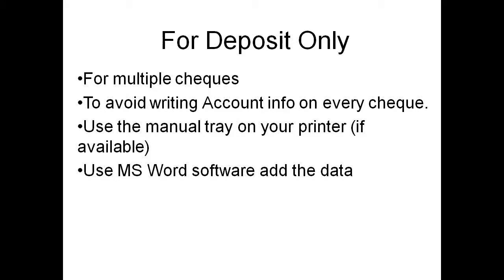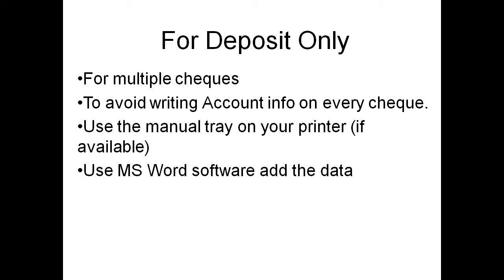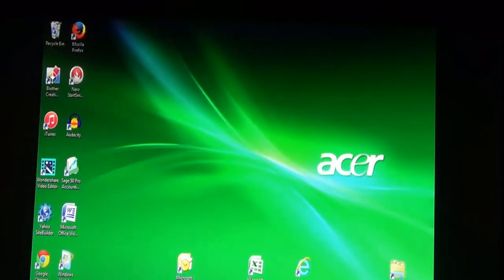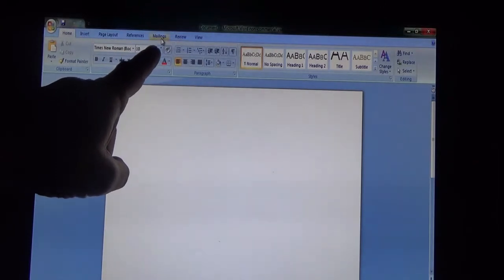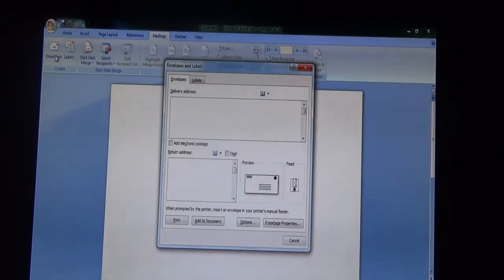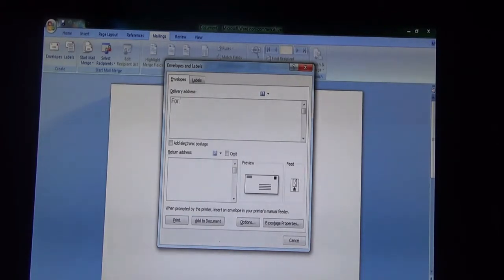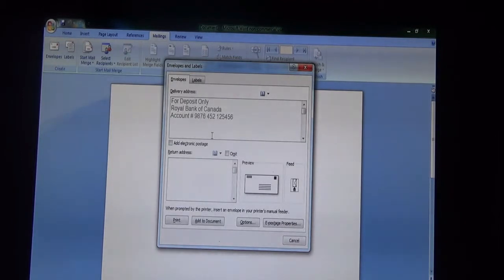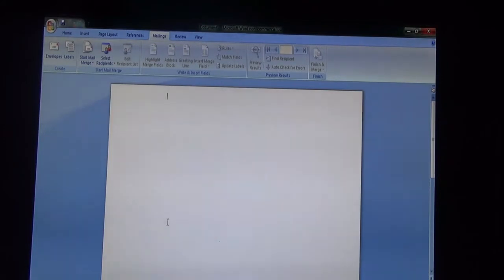For Deposit Only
How to, print "For Deposit Only" details on the back of a bundle of cheques, by using the printer manual tray designed for printing envelopes and using MS Word